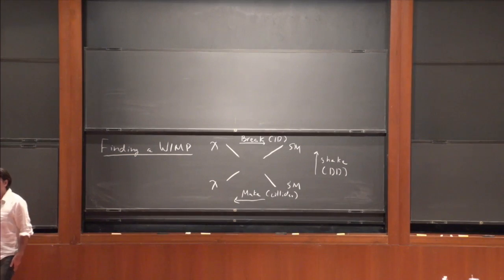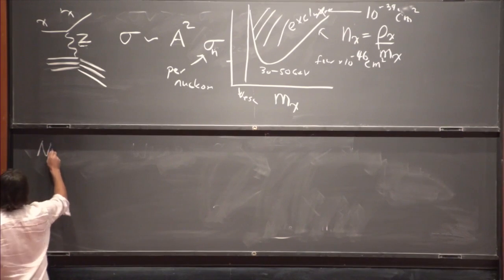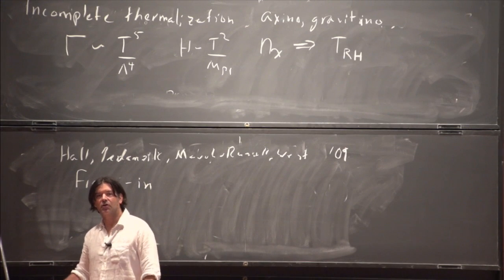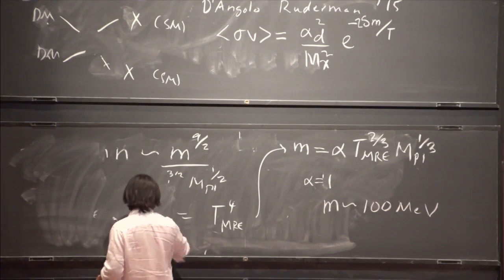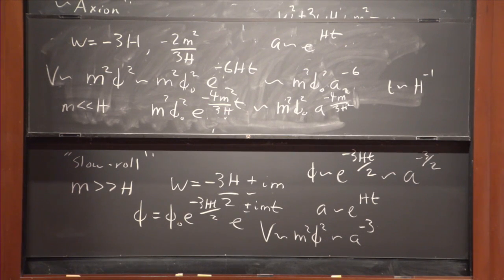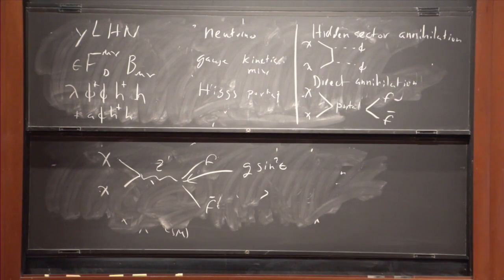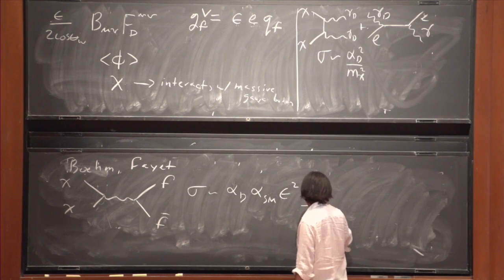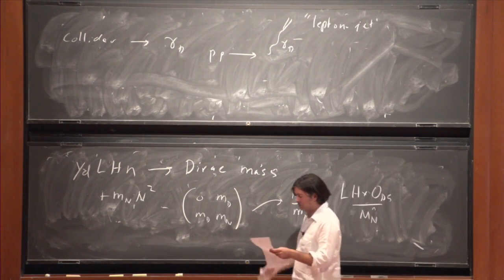Signals of Dark Matter - Neal Weiner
Prospects in Theoretical Physics:
Particle Physics at the LHC and Beyond
Title: Signals of Dark Matter
Speaker: Neal Weiner
Date: July 19th, 2017